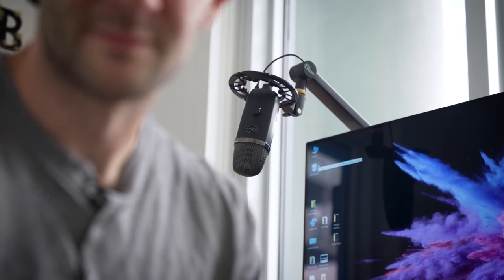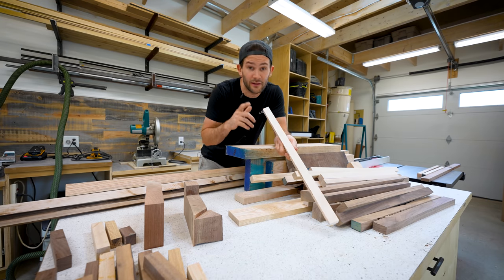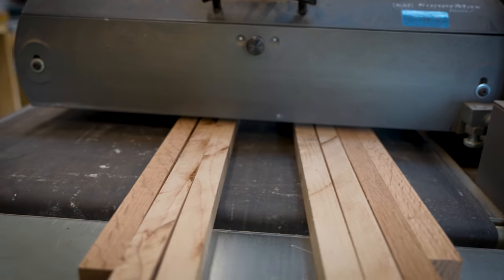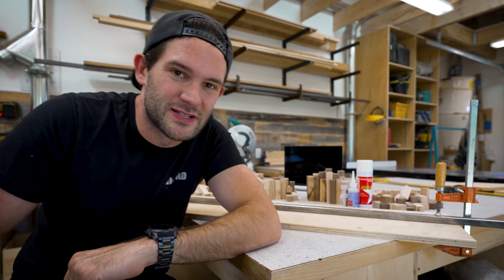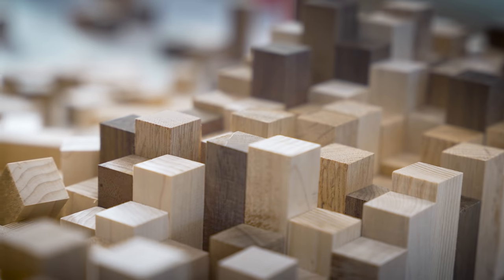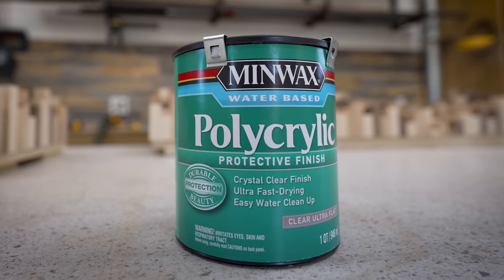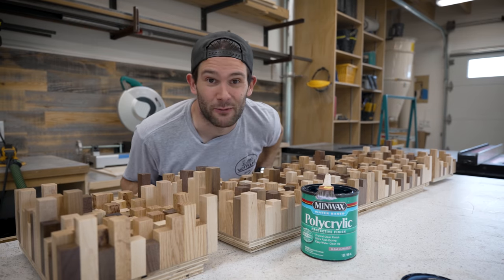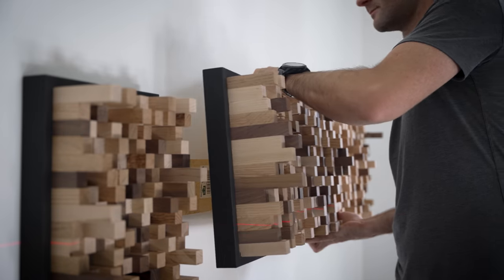Functional Use For Scrap Wood! – Studio Sound Diffusion Panels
In this video, I've partnered with both Minwax and Purdy Brushes in order to turn all of the scrap wood I had laying around the shop into some acoustic sound diffusion panels for my office. My office is extremely poorly treated for sound recording and creates a ton of reverb. These panels should help improve that and increase the quality of my voice-overs for all future videos!

Bosch Miter Saw
Dewalt 18Ga Trim Nailer
CA Glue
Mirka Deros 650
Sanding Sponge
Craftsman Laser Level
Craftsman 20V Drill + Driver
Painters Tape
Metal Drywall Plugs
Minwax Polycrilic Finish
Purdy Dale XL Brush